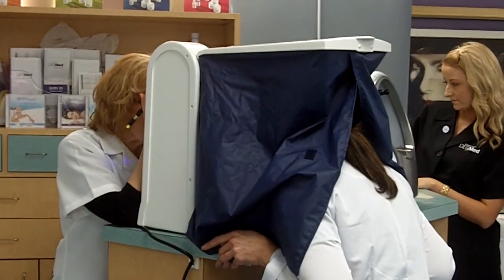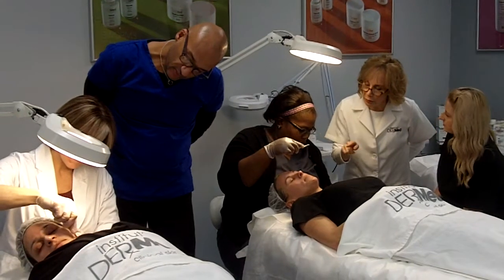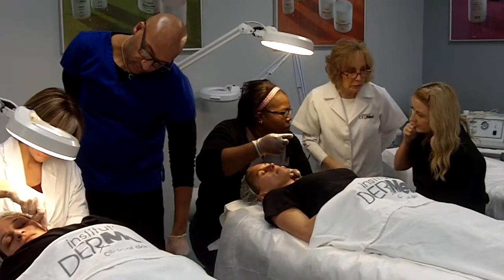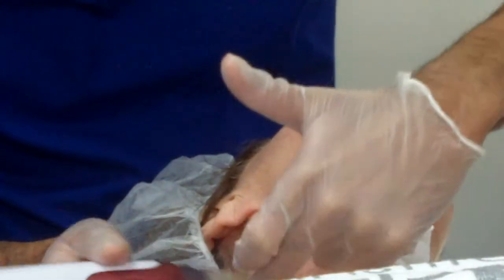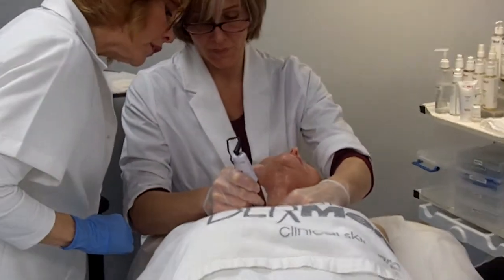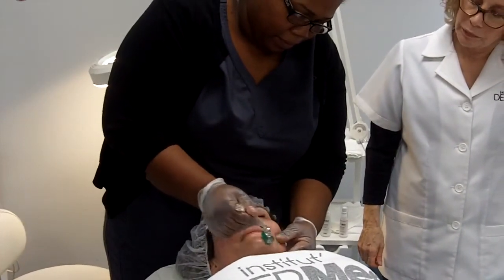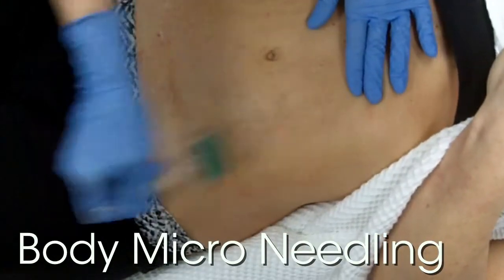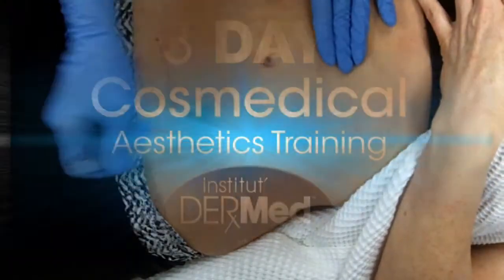Cosmedical Aesthetic Training Class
Cosmetic medical treatment training including dermaplaning, microneedling and chemical peels are a valuable addition to your skill set as a skin care provider. Take a look for a sneak peek at what you will learn at IDCAA and listen to student testimonials to see what Institut' DERMed College of Advanced Aesthetics can do for your career.